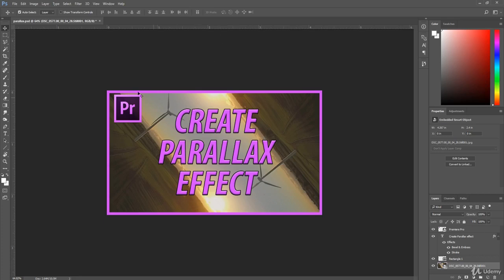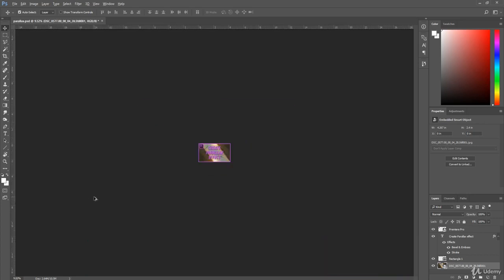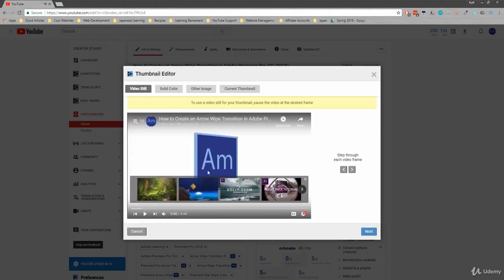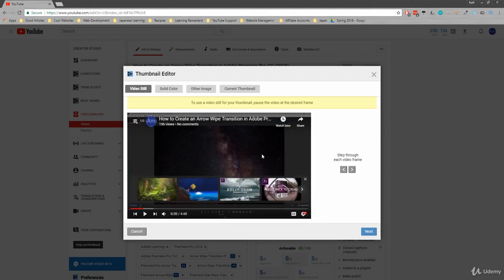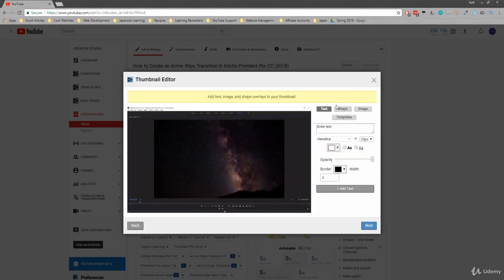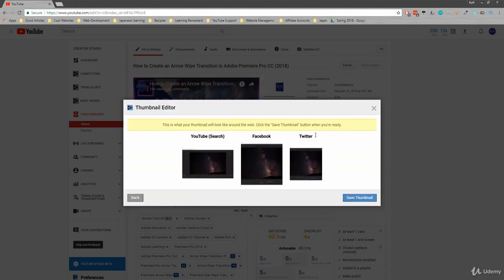049 Thumbnails For Your Youtube Videos